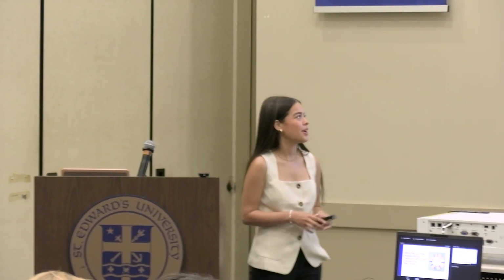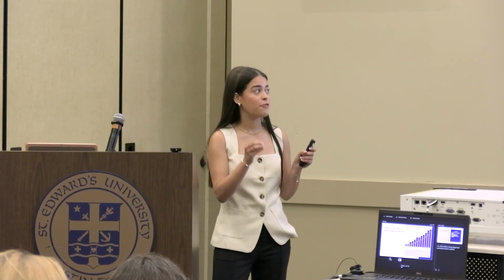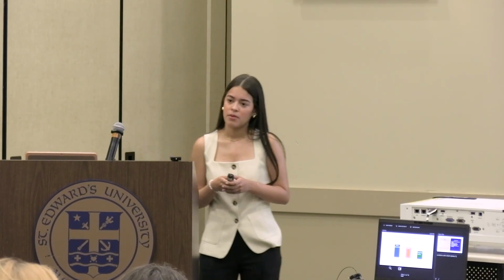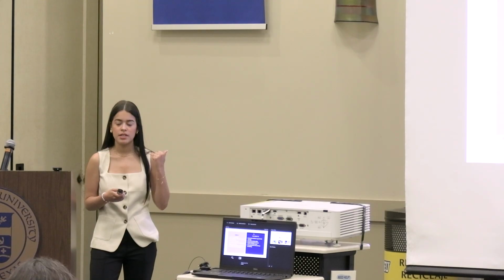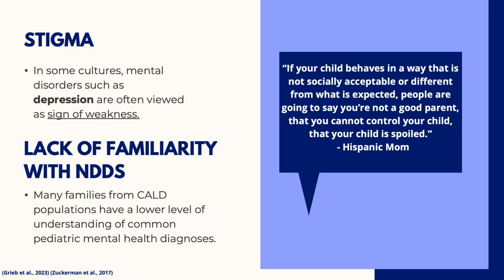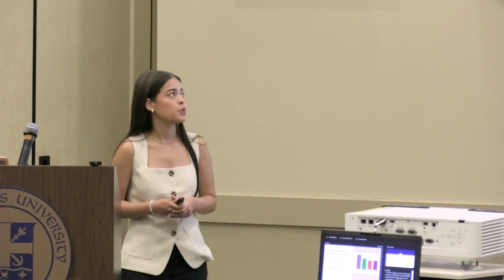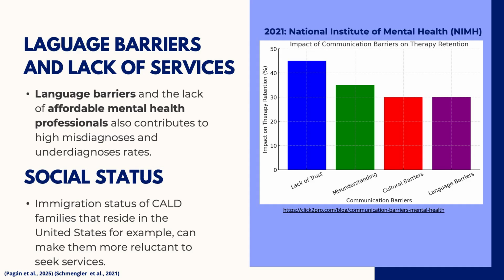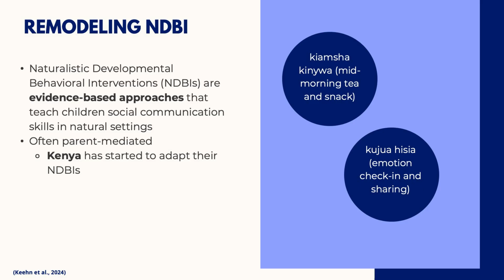Arianna Medina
Thesis presentation as part of the Spring 2026 St. Edward's University Honors Symposium.